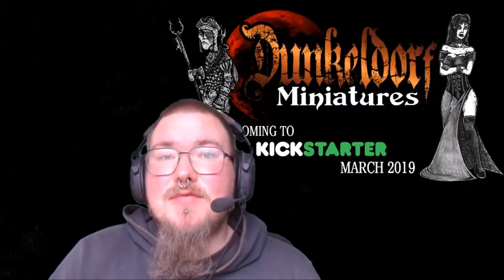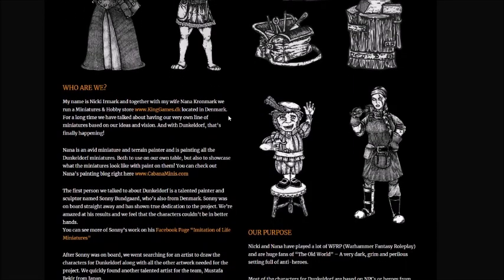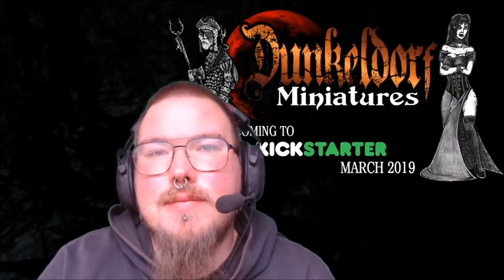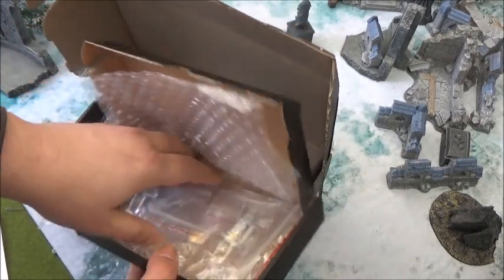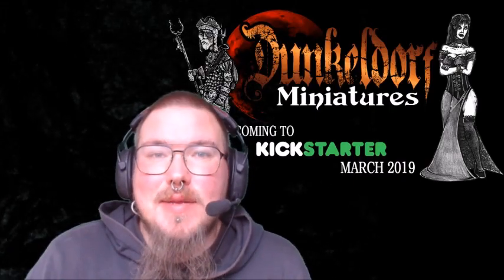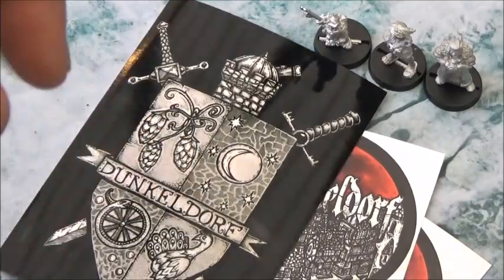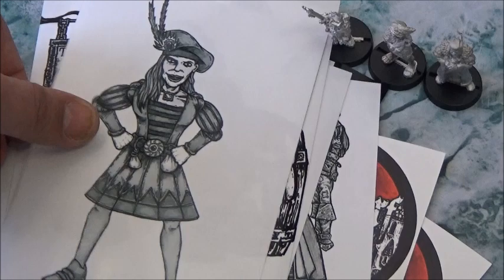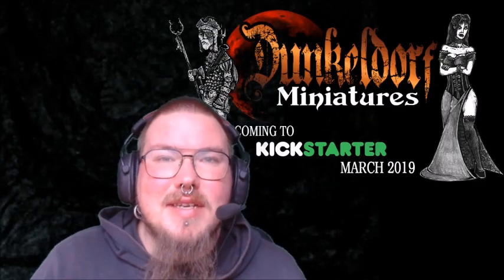New "Oldhammer" miniatures coming to Kickstarter!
Errant reviews/previews the upcoming Dunkeldorf Kickstarter!